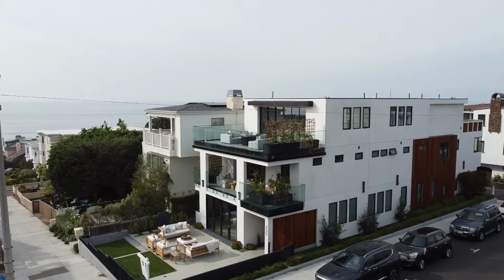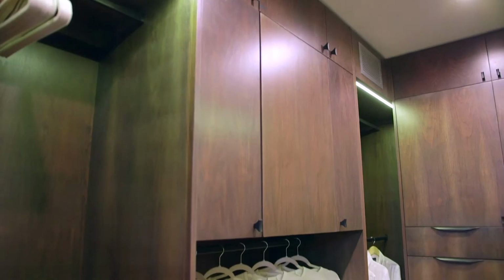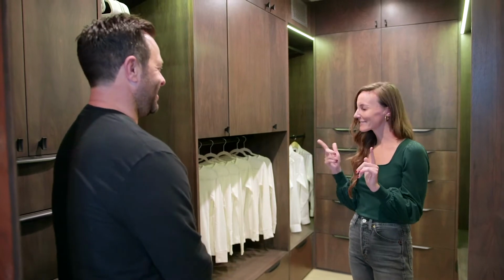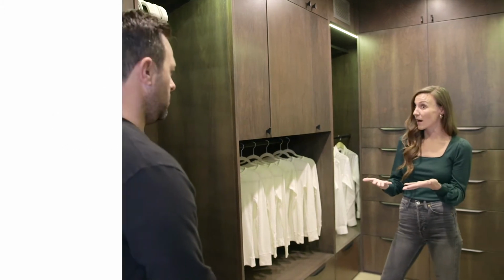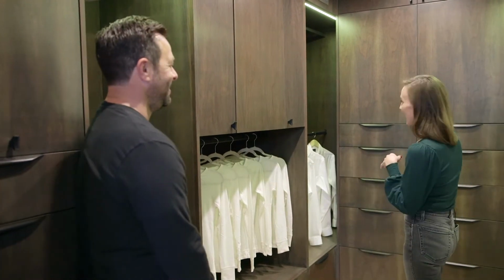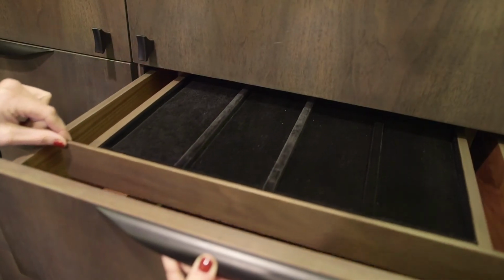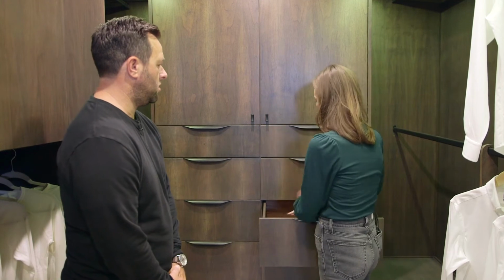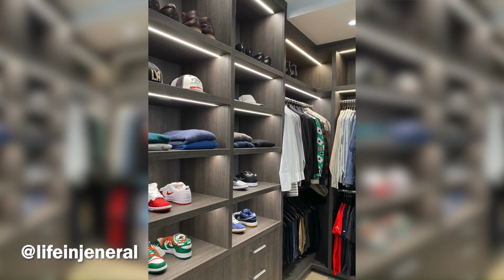Dan O'Connor | Life In Jeneral Pt 1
Here is Part 1 of my 3 part series with Jen Robin of Life In Jeneral (she's kind of a big deal) walking through a home talking about organizing and how to make your home (or closet) fit your needs. Please watch!